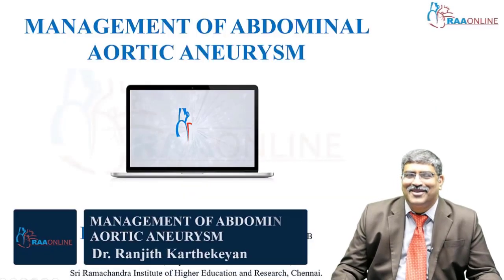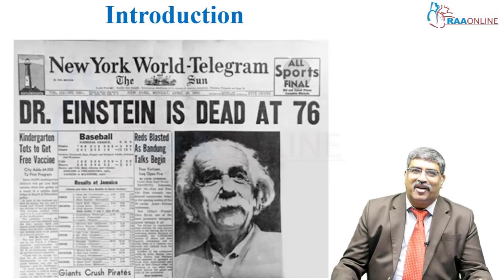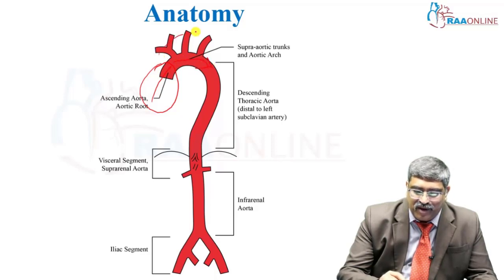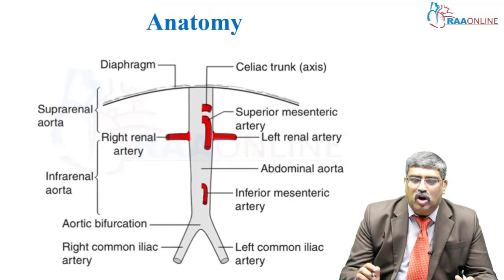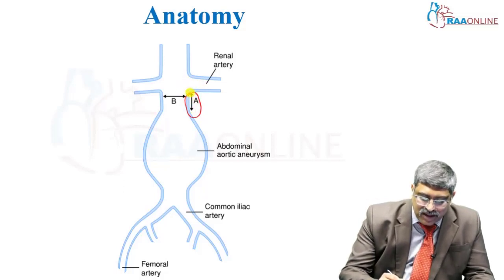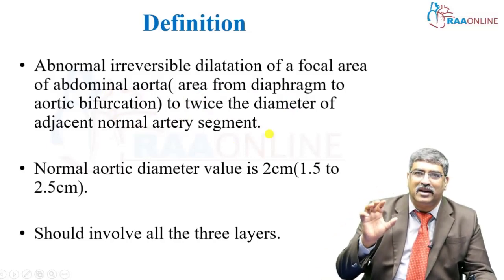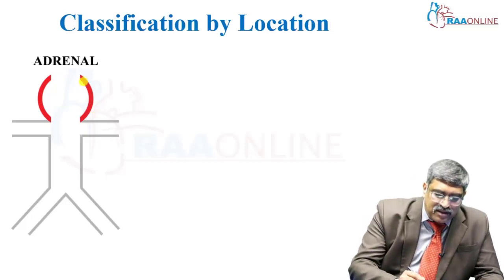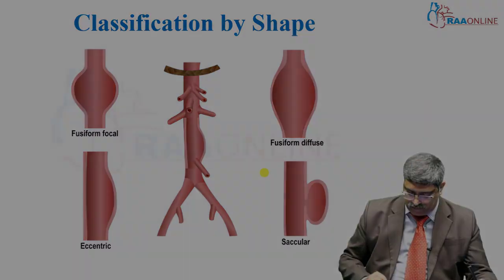Management Of Abdominal Aortic Aneurysm